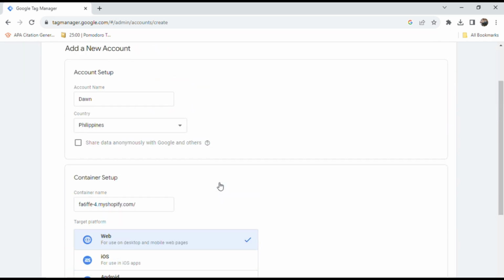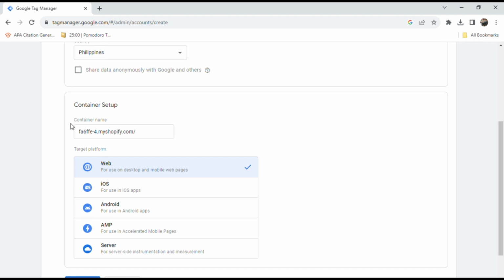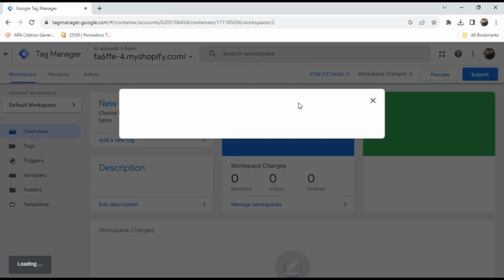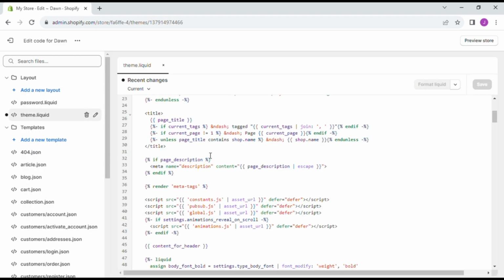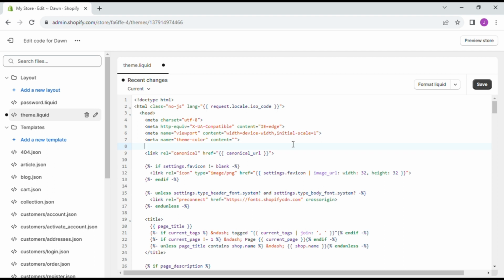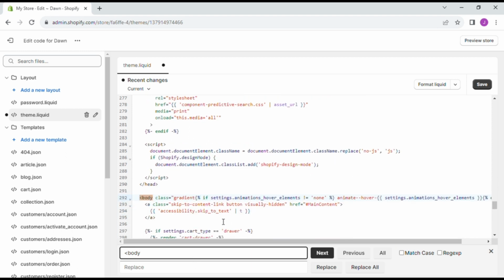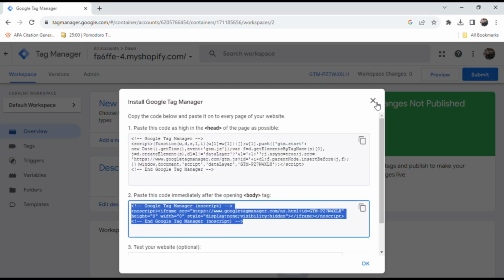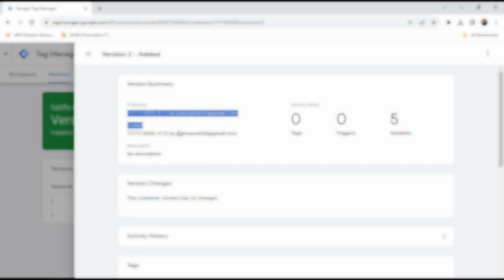How To Add Google Tag To Shopify (2024) Quick Method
How To Add Google Tag To Shopify. It is really easy to do and learn to do it in just a few minutes by following this super helpful tutorial to get a better understanding of everything.